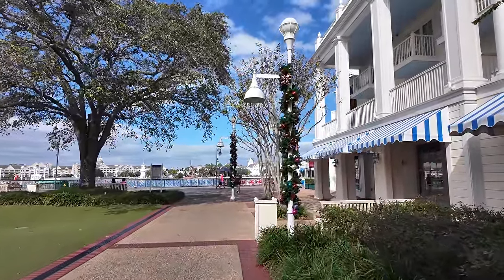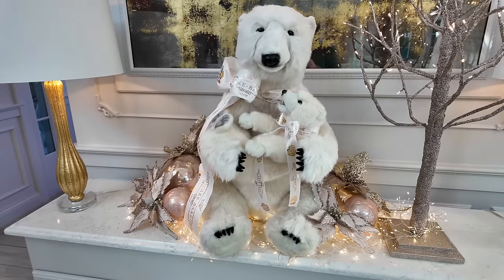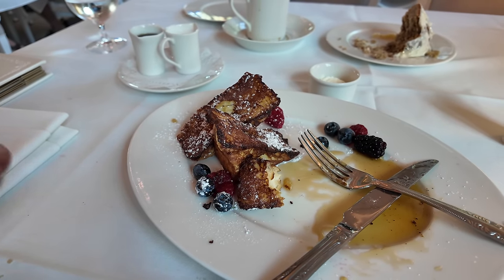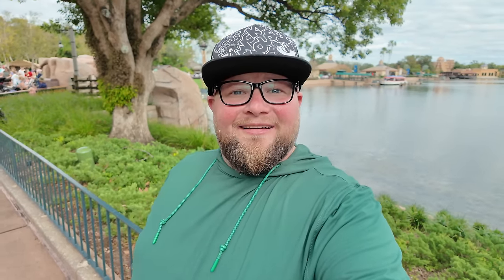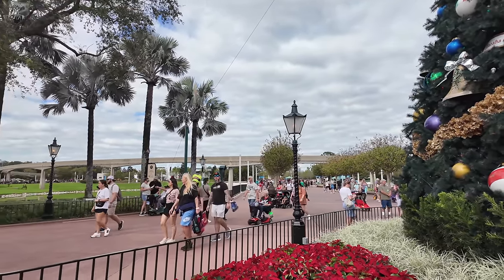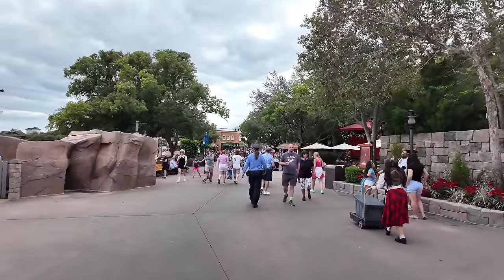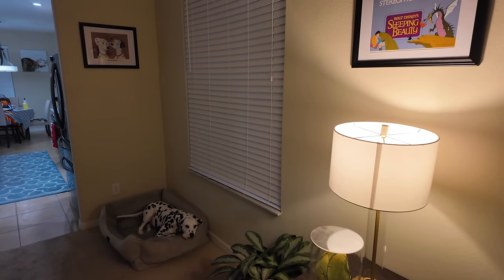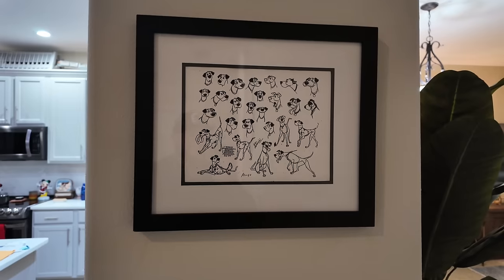Disney’s Cake Bake Shop Breakfast: Full Review & EPCOT Christmas | NEW House Decor | Disney World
Check Out My RSVLTS Collection Page Where You Can Shop All Of The Shirts I Wear In My Videos!!

Tickets & Live Stream For Magical Night Of Hope

The Orlando Informer Meet Up Tickets